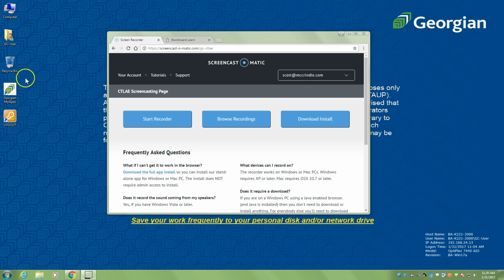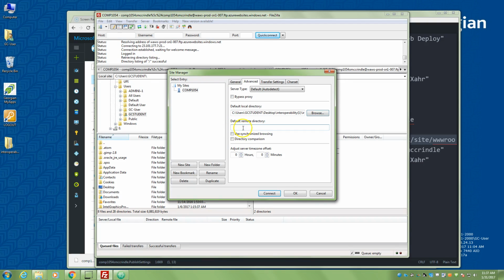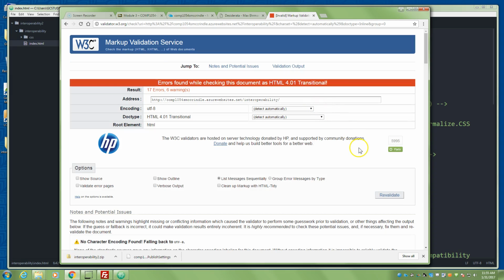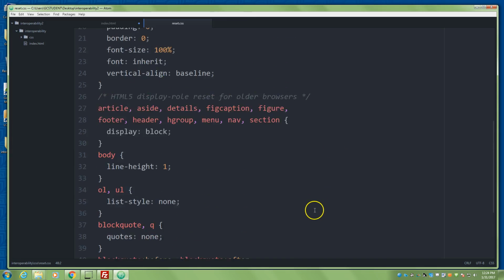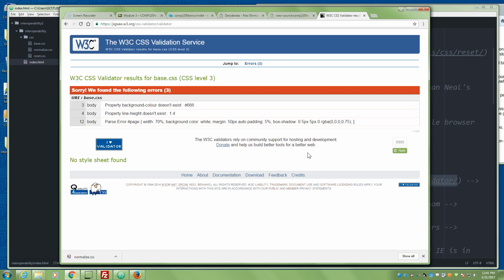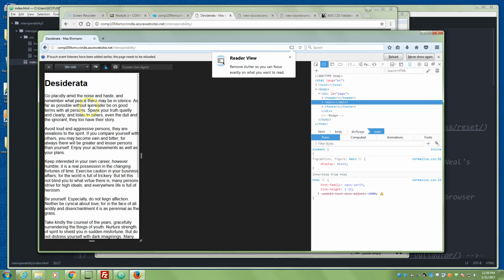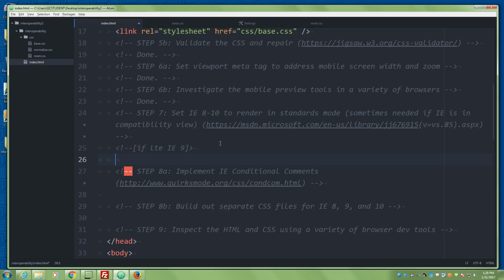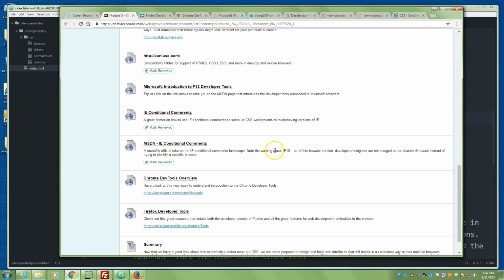COMP1054 Module 3 - Primer